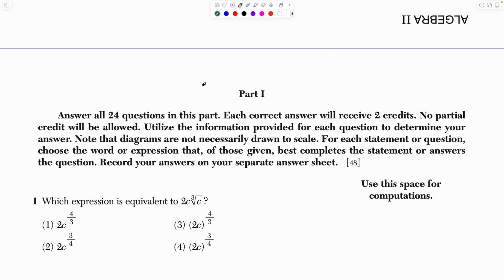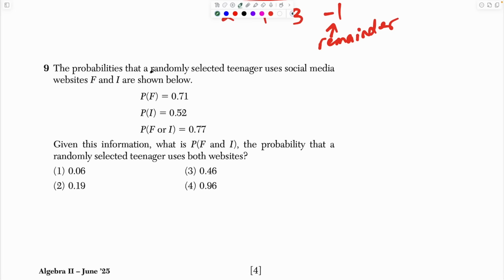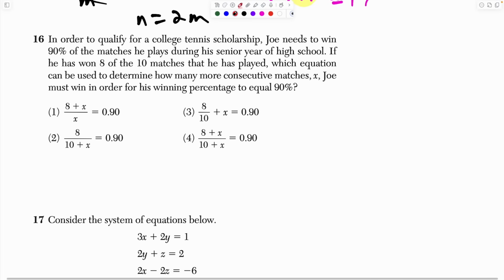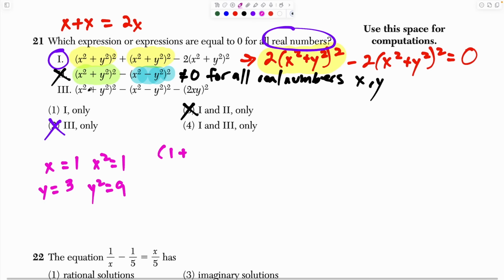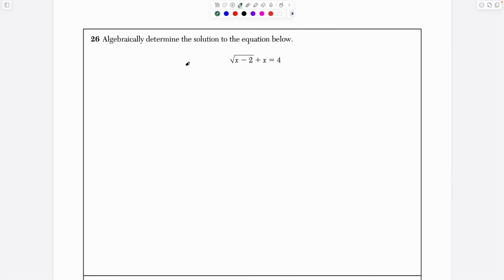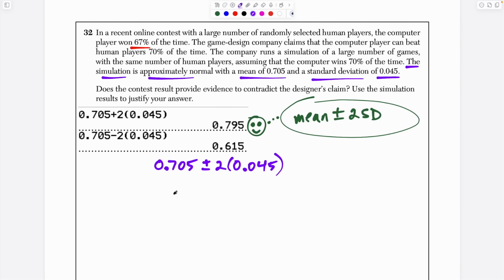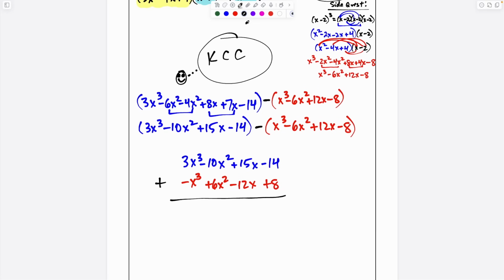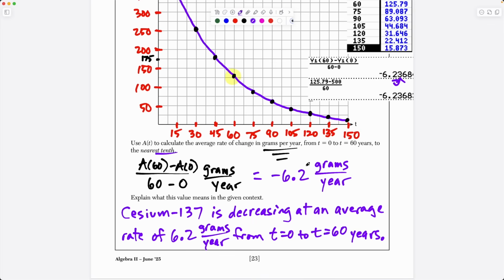Algebra 2 Regents June 2025 (Full Exam)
In this video I go through the entire Algebra 2 Regents June 2025.